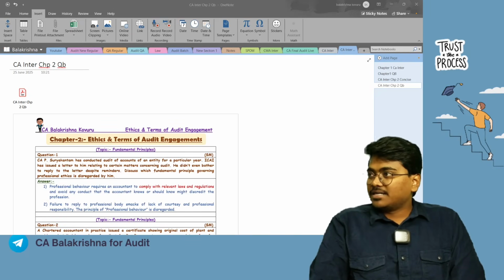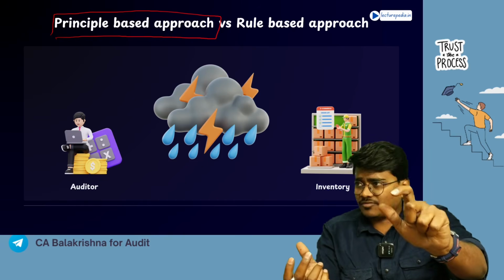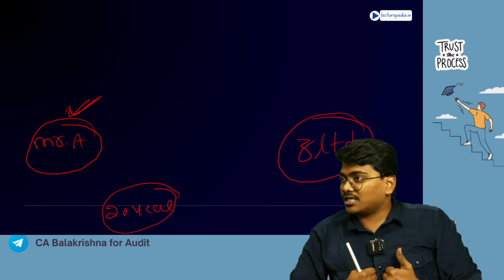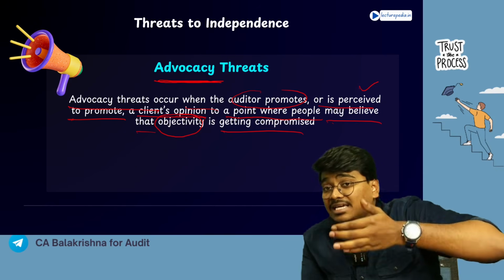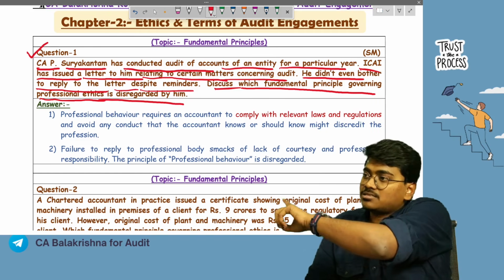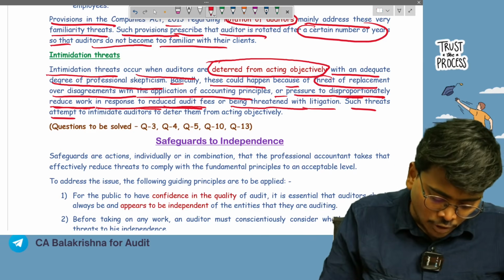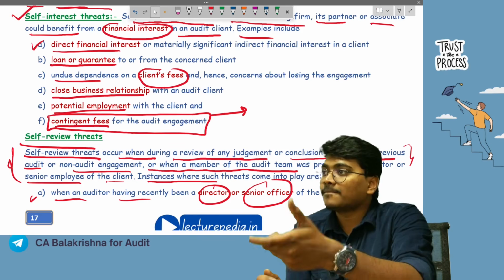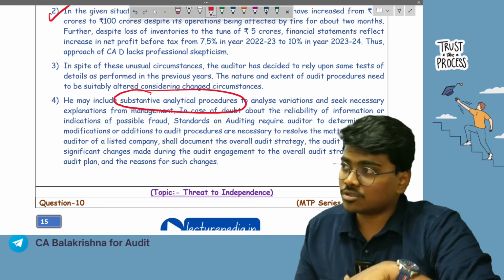CA Inter Audit Regular lectures by CA Balakrishna Kovuru [Demo lecture-1 Chapter-2]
CA Inter Audit Regular Lectures Details
1) Duration - 120+ Hours
2) Language - 100% English
3) Books - CA Inter Concise(Concept Book) & Question Bank
4) Views - 1.5 Views
5) Validity - 180 days
6) Relevant for Sep 25, Jan 26 & May 26 Onwards